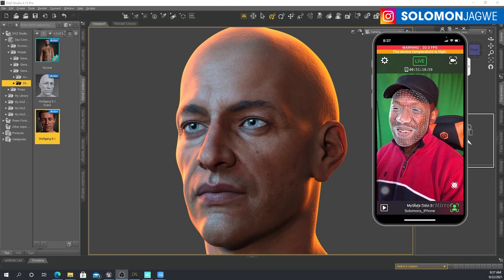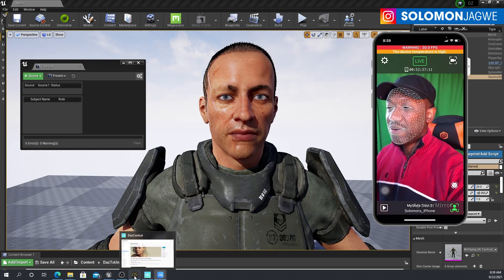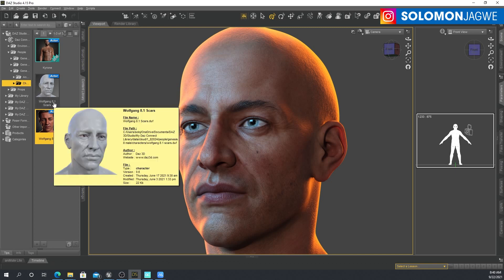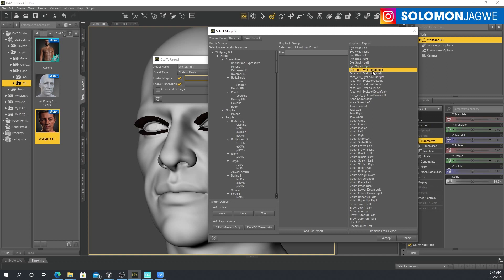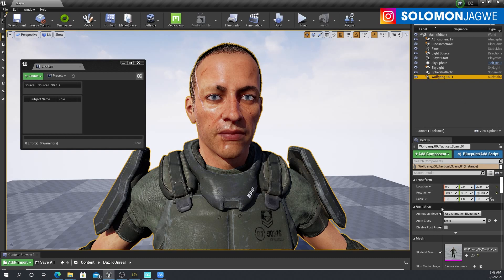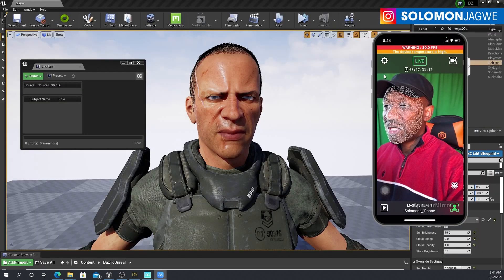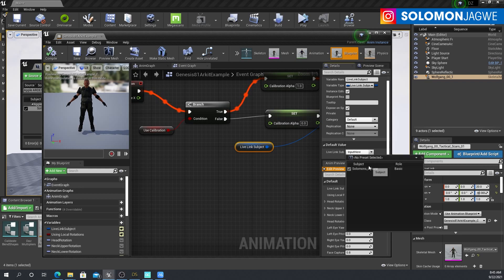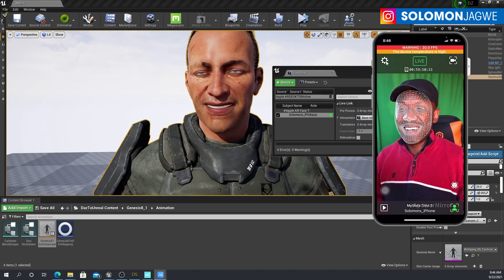Daz to Unreal Engine Bridge ~ How to Animate Genesis 8.1 Using Live Link Face and iPhone X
Animating Daz Characters in the Unreal Engine ~ In this video I walk you through How to Animate a Genesis 8.1 Daz character, Wolfgang, Using Live Link Face and iPhone X in the @UnrealEngine. This is my Second test of the updated @Daz_3D to Unreal Bridge, with Genesis 8.1 Facial Animation Using Live Link Face and iPhone X. This is going to open up so many possibilities with the Daz3D characters, especially the 8.1 series. I will continue to test and share my findings.  Real-time capture done on my Custom Unreal Engine Machine from @PugetSystemsPC Customize your Unreal Engine Workstation from Puget Systems at this

You can find the Wired Gigabit Ethernet 3 in 1 Network Adapter for Phone and iPad Compatible, I used at this

Learn more about the Live Link Face app at this